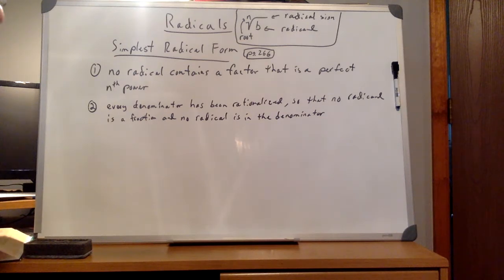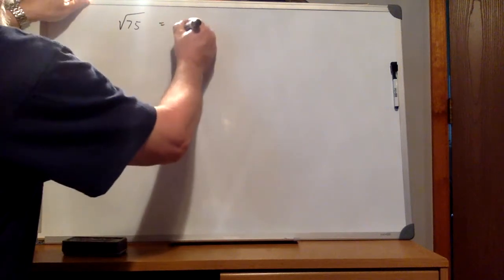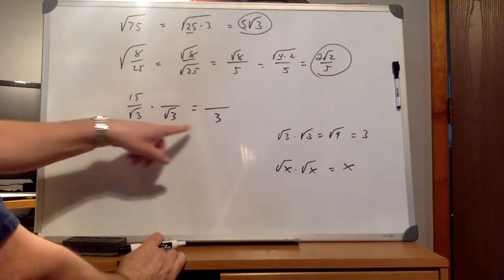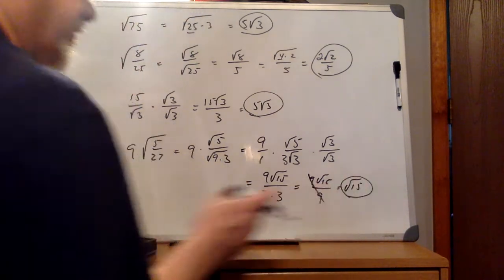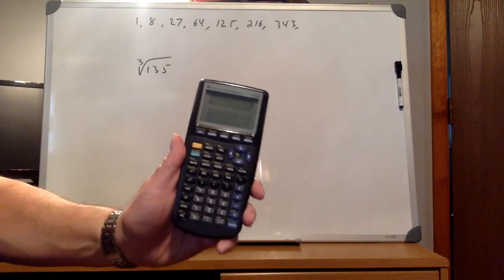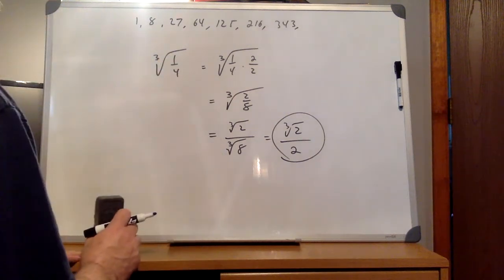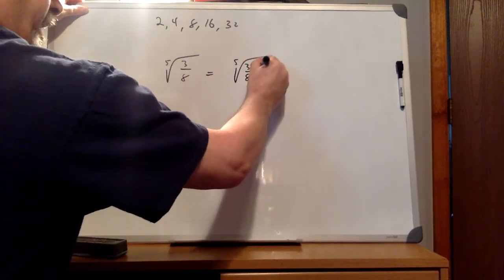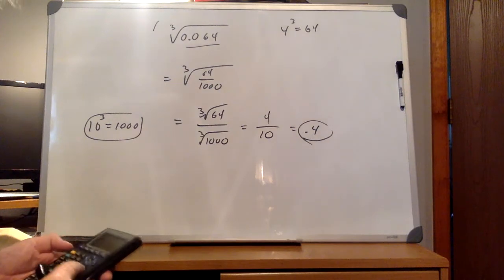HALG2 COE 26